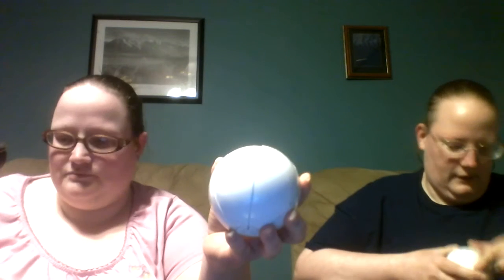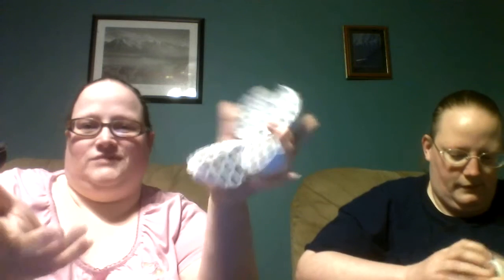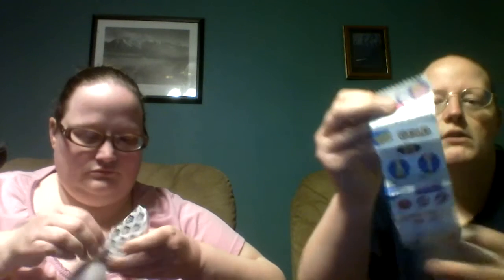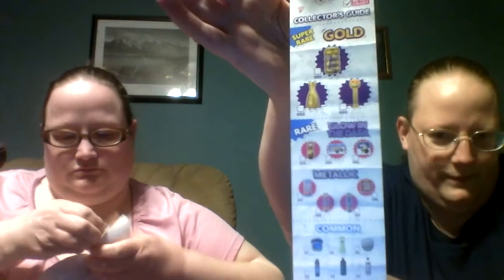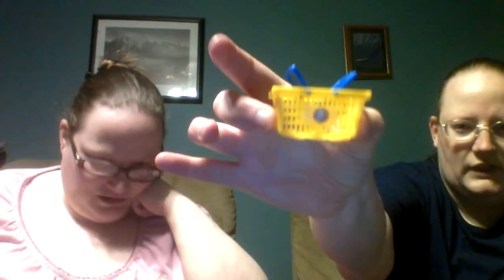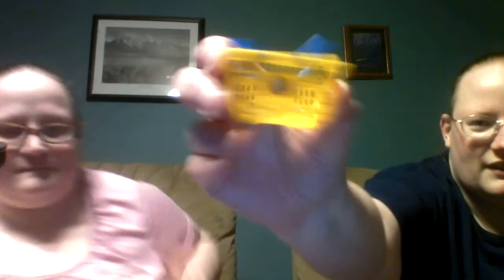5 surprise Mini Brands (6)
These were so much fun! I think the value is 100% there. Wegot these at Wal-Mart. They were $5 each. Check out GTOger's channel...it's great for some laughs!!